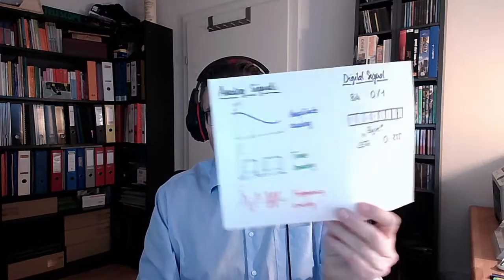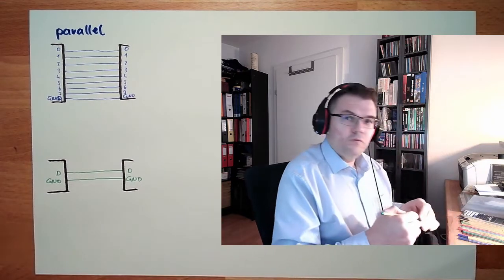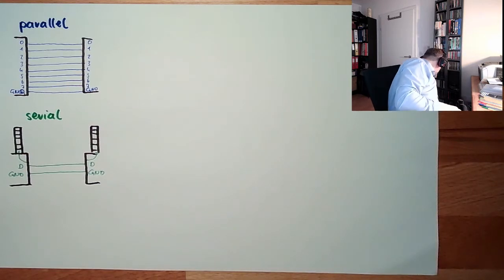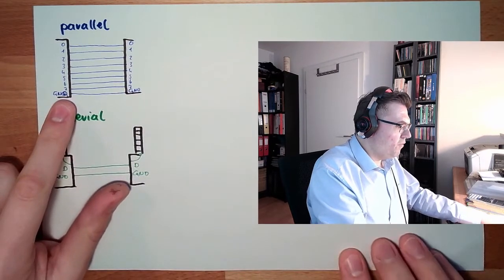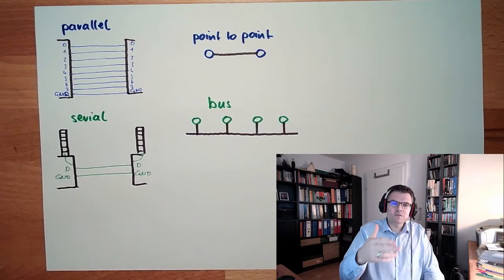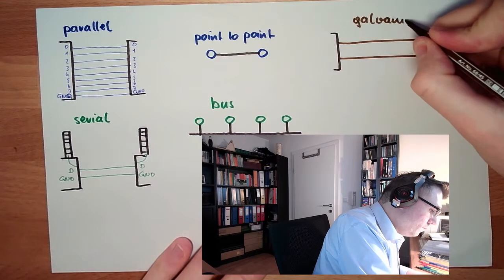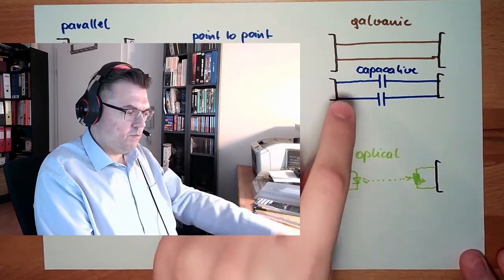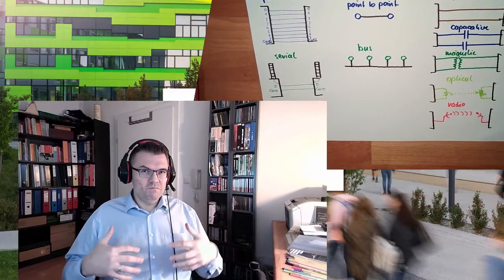Interface 06: System Coupling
Here we are precising some terms like

parallel-/serial communication
point to point-/ bus communiction

We are also talking about coupling methodes like
galvanic, capacitve, magnetic, optical and radio-coupling